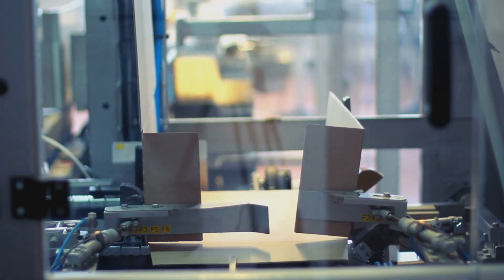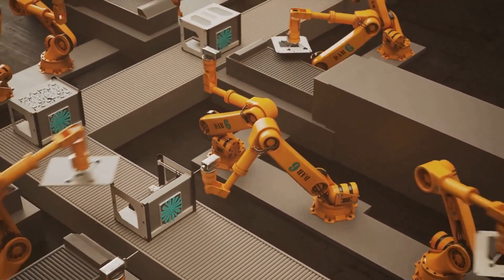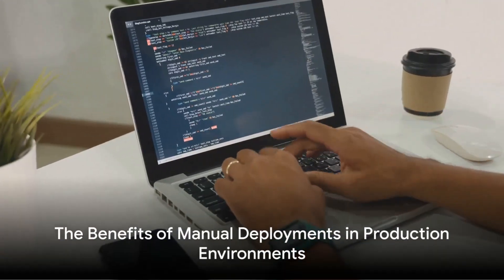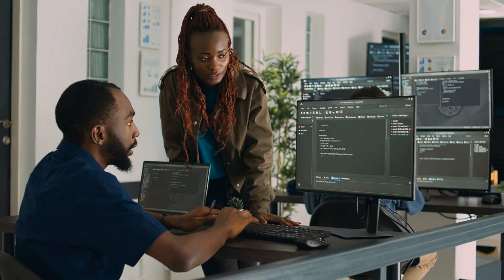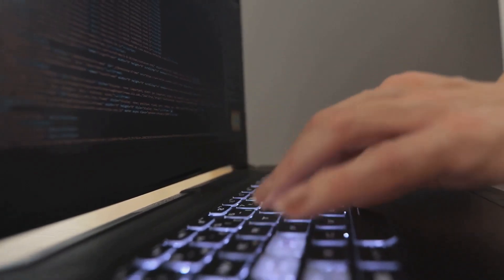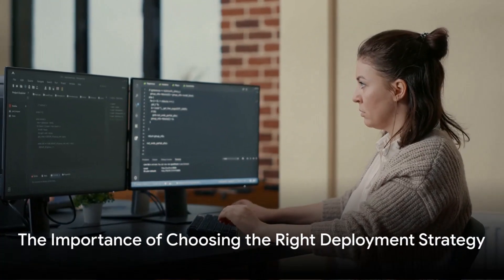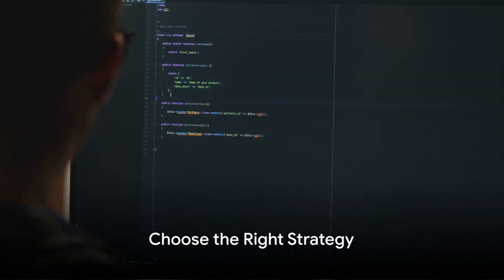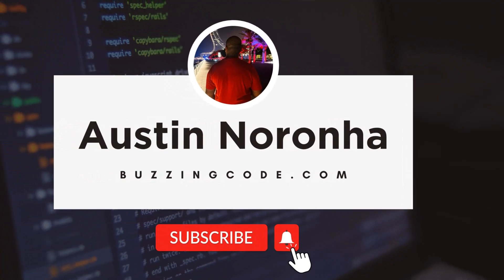Software Delivery and Understanding Deployment Strategies 🚀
Decoding Deployment Strategies: A Deep Dive into Software Delivery. 🚀

Hey there, BuzzCoders 🚀 Explore the importance of automated deployments, understand the benefits of manual deployments in production environments, and learn why choosing the right deployment strategy is crucial for your software release process.

Whether you're a seasoned developer or just starting your coding journey, this casual exploration is packed with insights to enhance your understanding of deployment strategies. 🖥️💻🚀

Key Insights:

1. Automated Deployments: Like a personal butler for your code, automated deployments ensure speed, consistency, and efficiency. Imagine a conveyor belt moving your software through various stages with the precision of a robot in an assembly line.

2. Manual Deployments in Production Environments: While automated deployments shine in testing, manual deployments are the go-to choice for production. They offer risk mitigation, adaptability to complexity, regulatory compliance, and real-time monitoring.

3. Choosing the Right Deployment Strategy: The success of your software release process hinges on the right deployment strategy. Automated deployments for testing and staging, manual deployments for production—combine their strengths for the best results.

4. Combined Approach: It's not about choosing one strategy over the other; it's about leveraging the strengths of both. A combined approach ensures the benefits of speed, efficiency, risk mitigation, and adaptability are maximized.

Our mantra is simple: learn, adapt, and code. It's not just about writing lines of code; it's about evolving with technology.

So, what are you waiting for? Join our buzzing community, and let's embark on this coding adventure together. Remember, at BuzzingCode Hub, we learn, we adapt, and, of course, we code!